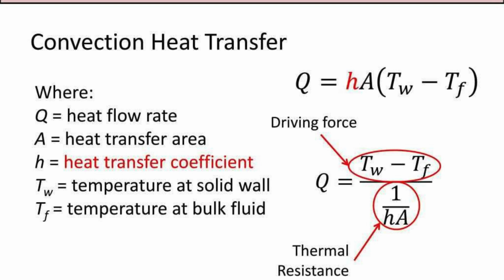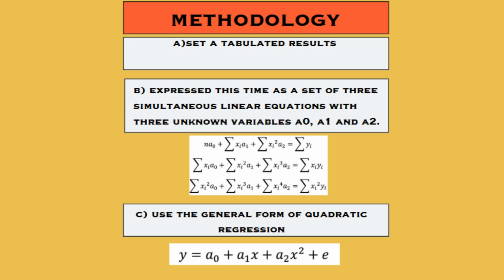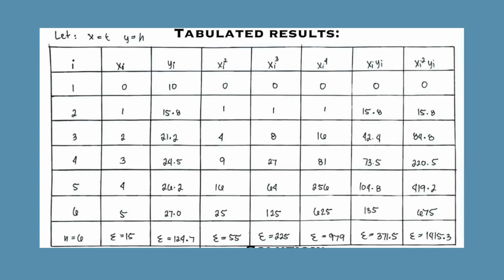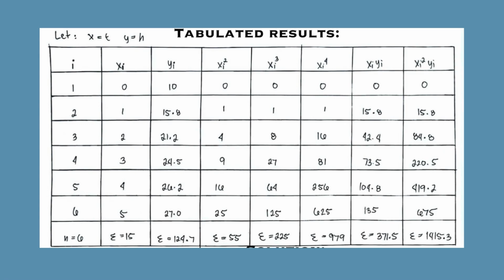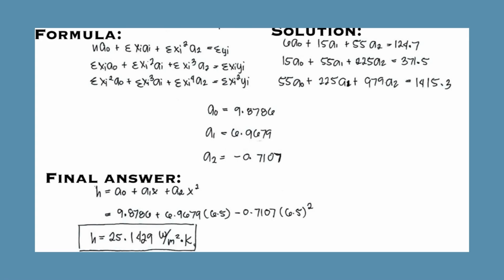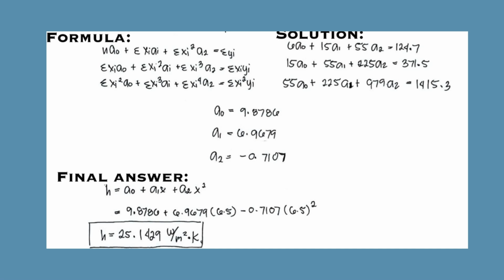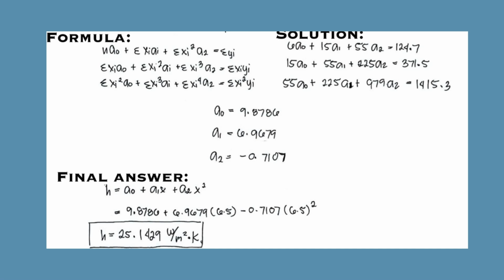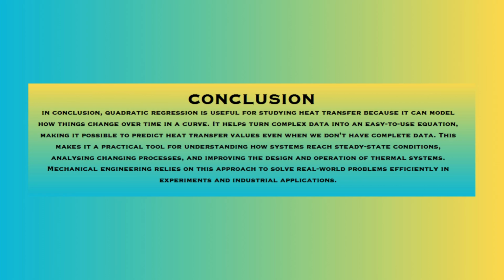Solving Heat Transfer Coefficients Using Quadratic Regression